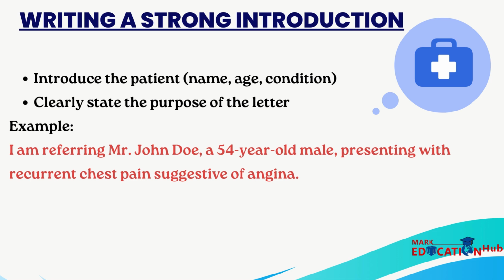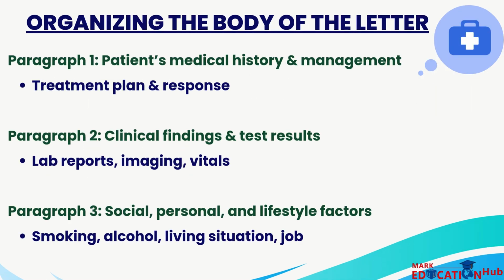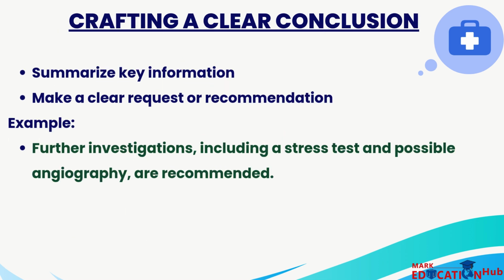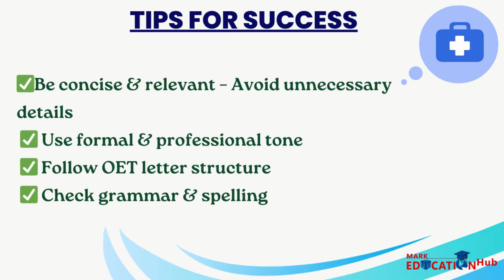OET Writing: Understanding the OET Writing in detail! ✍️✅